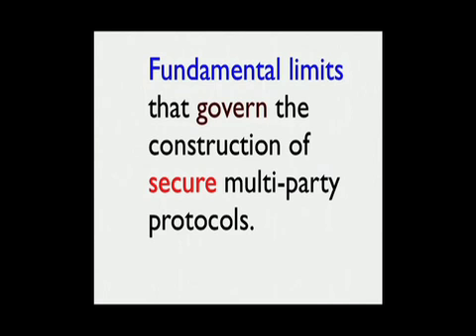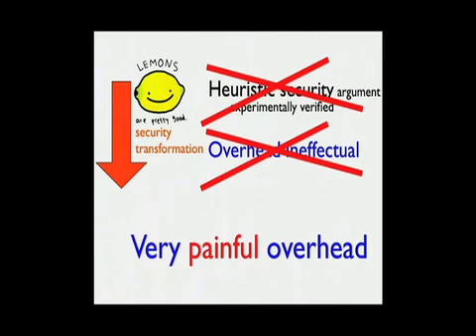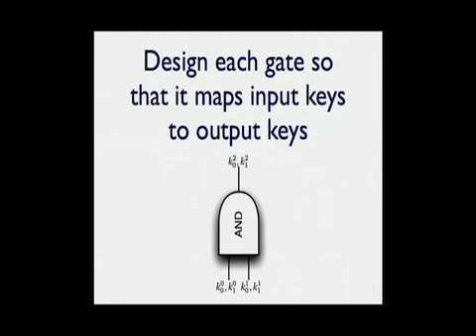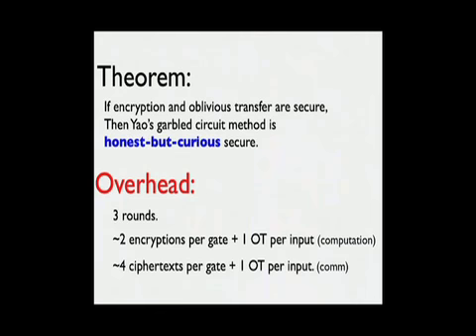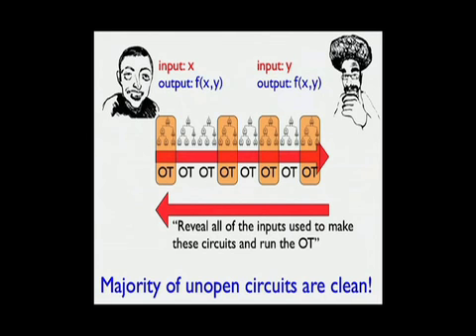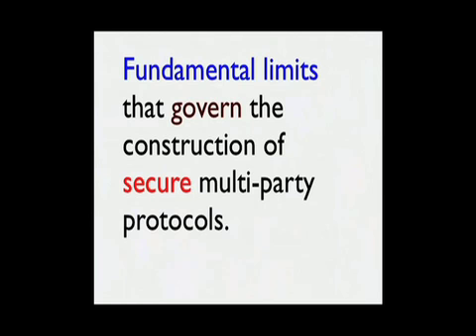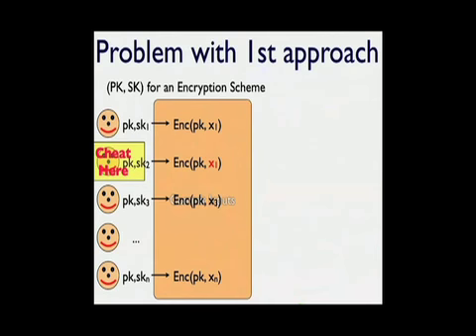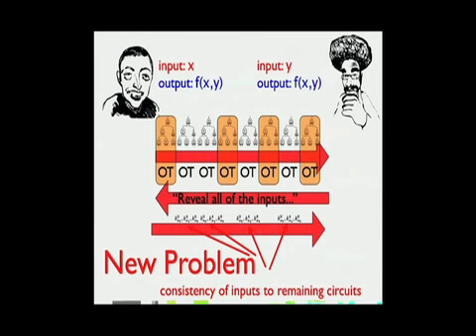Speaker: Abhi Shelat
3.03.11
Abhi Shelat, assistant professor of computer science at University of Virginia, presents "Overhead of Secure Collaboration" at the Indiana University Center for Applied Cybersecurity Research.